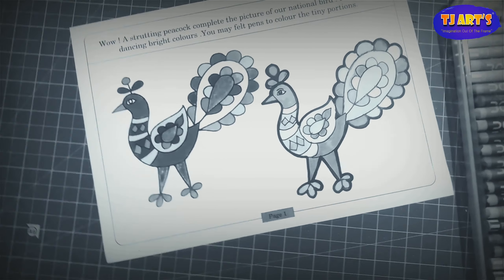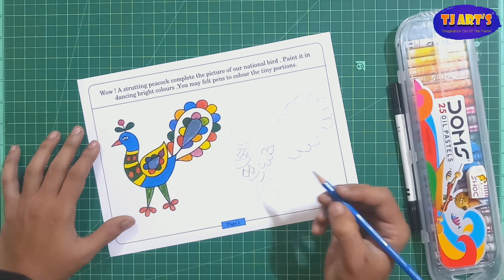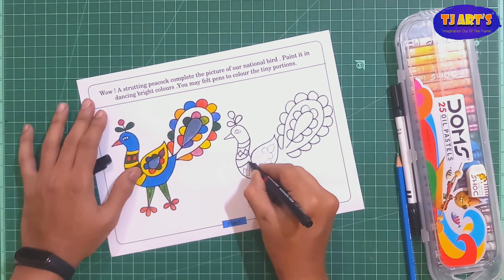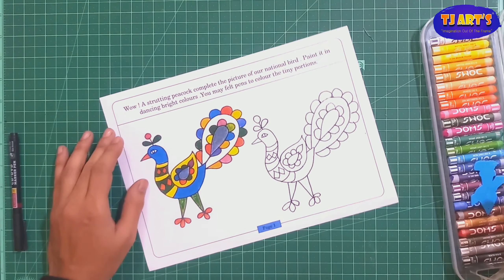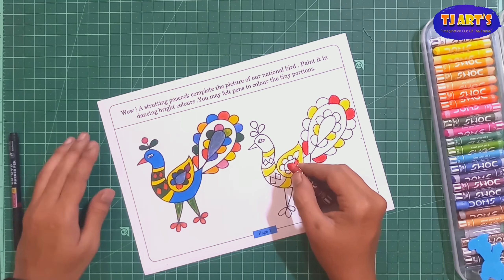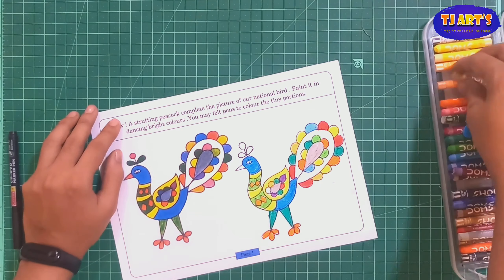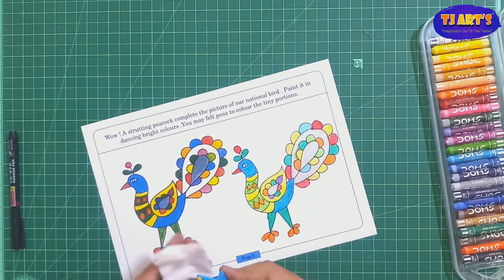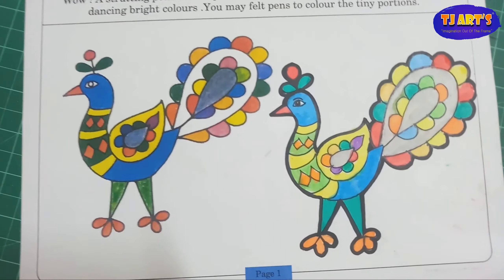Vikas NavNeet Drawing & Coluring Book Grade 2nd ll Page no .1 ll Drawing for Class 2nd ll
drawing for students,best book for colouring,easy drawing for students,vikas navneet art and craft book,solve page 1st from drawing book,navaneet drawing book by tushar jadhav,tj arts,basic drawing and colouring,drawing dor students,how to colour page 1 from navneet drawing book,drawing tutorial,colouring worksheet,drawings for colouring